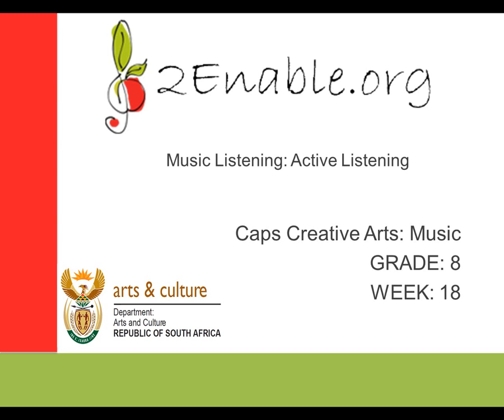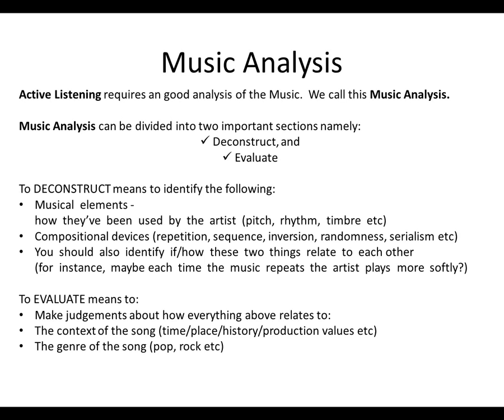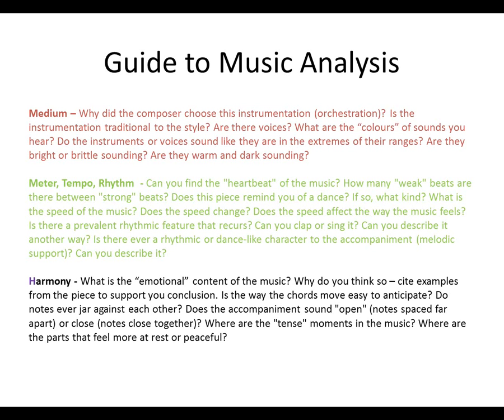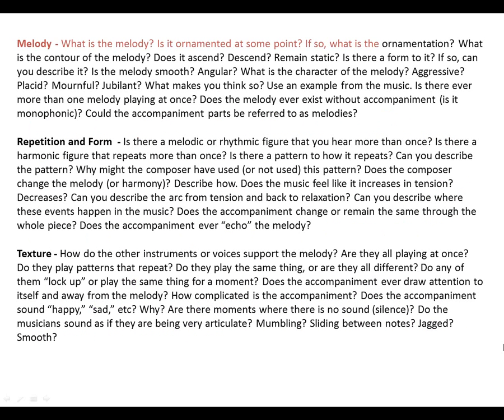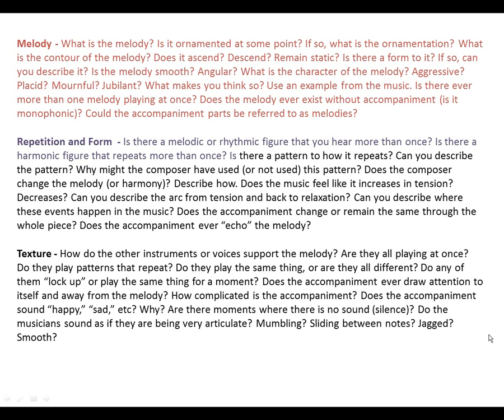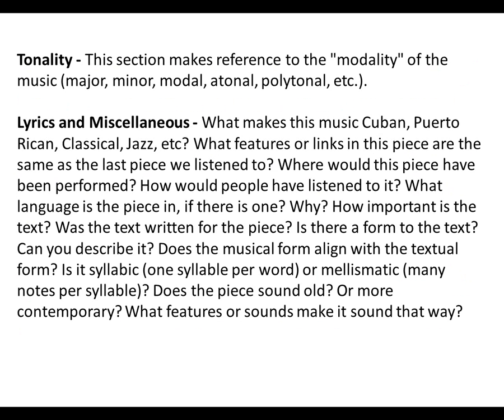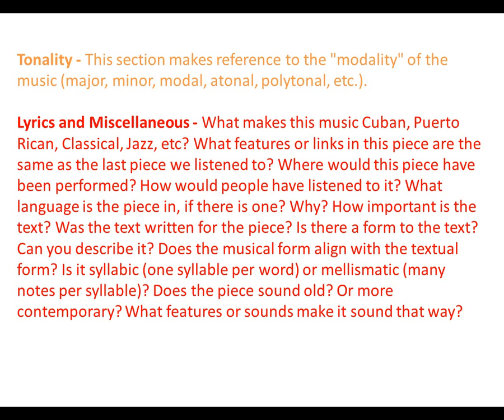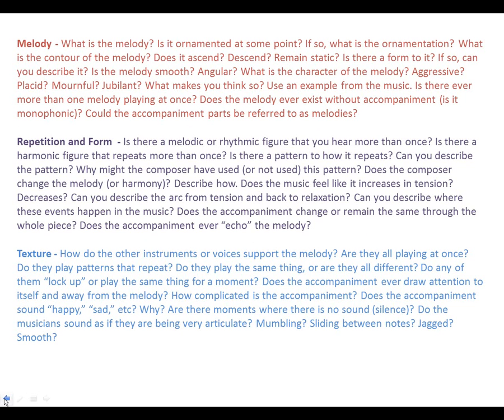Week 18 Active Listening